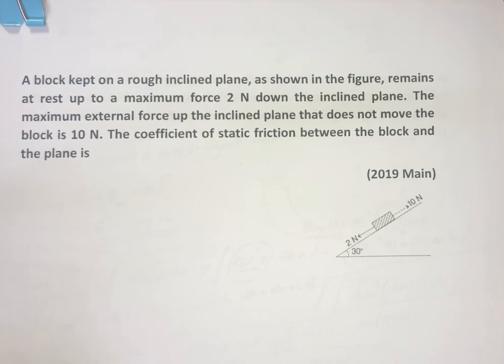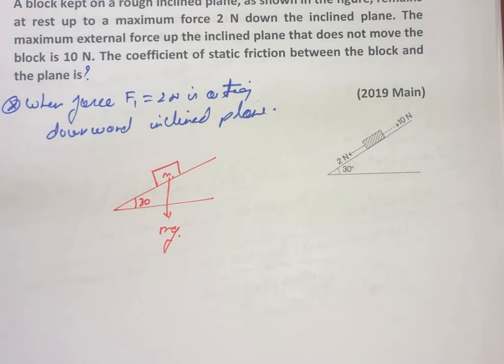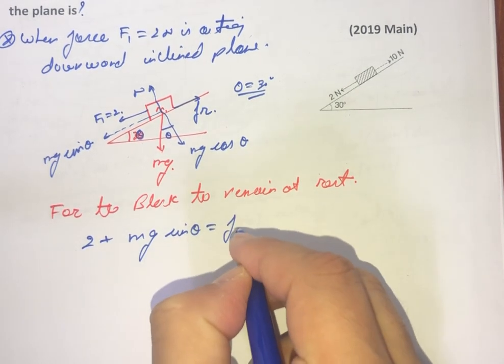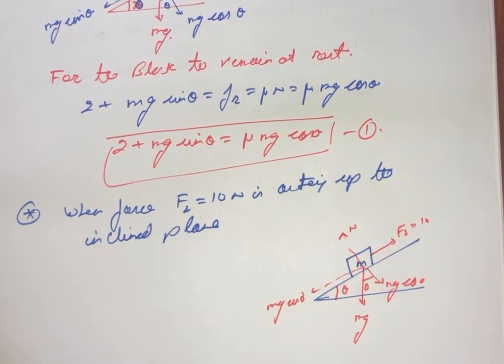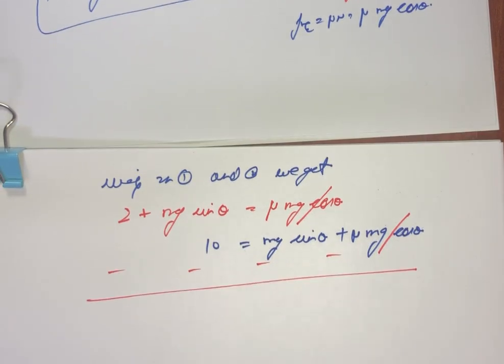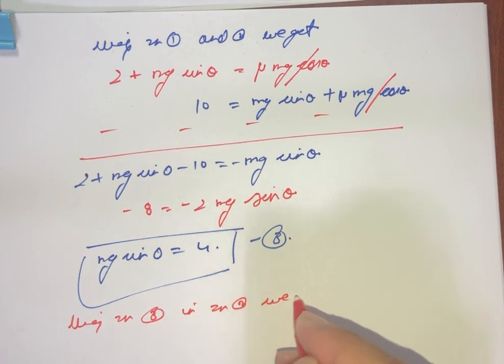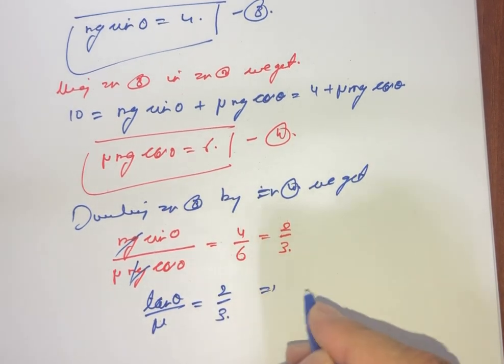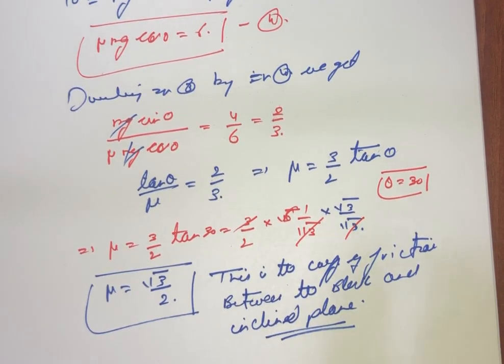IIT JEE Mains and Advanced PYQ: Laws of Motion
A block kept on a rough inclined plane, as shown in the figure, remains at rest up to a maximum force 2 N down the inclined plane. The maximum external force up the inclined plane that does not move the block is 10 N. The coefficient of static friction between the block and the plane is

(2019 Main)